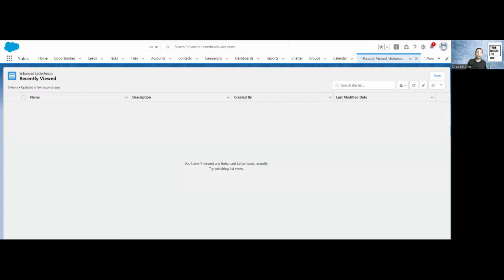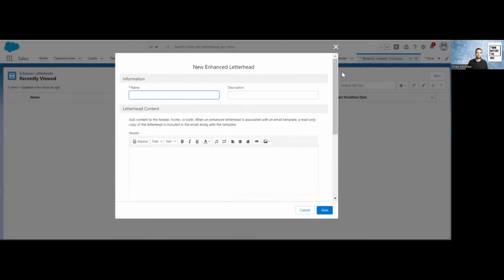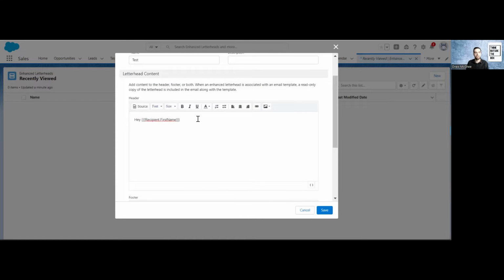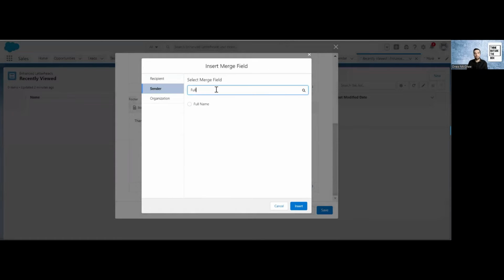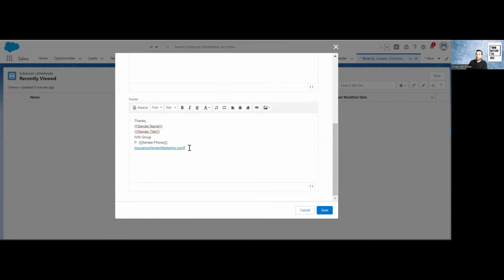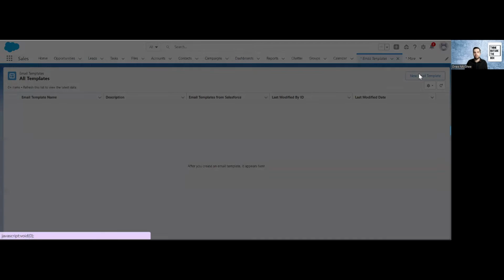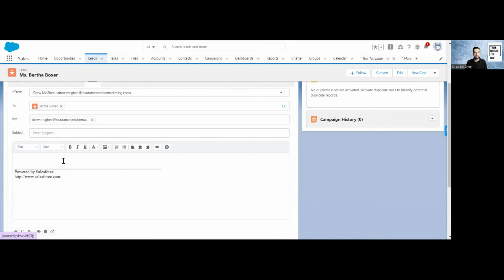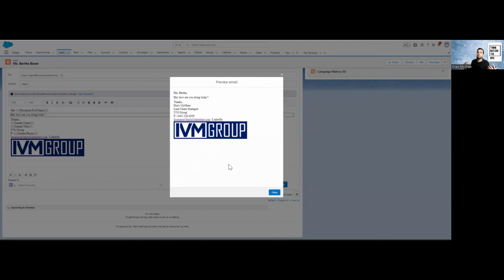IVM Group - Salesforce CRM: Utilizing Enhanced Letterheads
Using enhanced letterheads in Salesforce allows your team to send out a branded HTML email signature on every email sent out of your CRM.

This will help your team avoid sending plain text emails from your instance and help save a bunch of time when creating templates and emails.